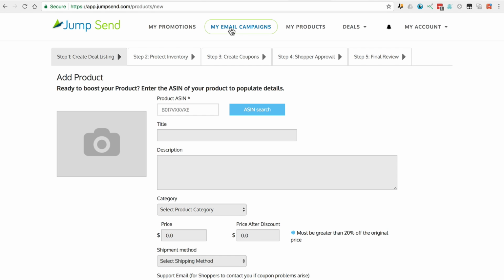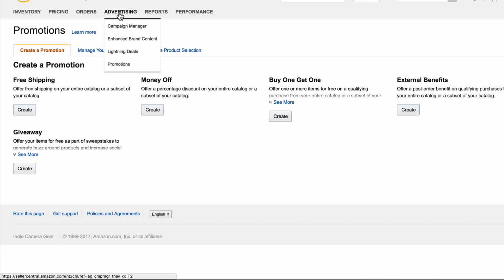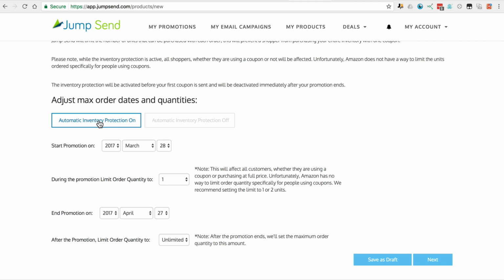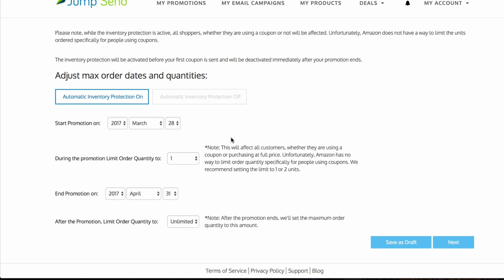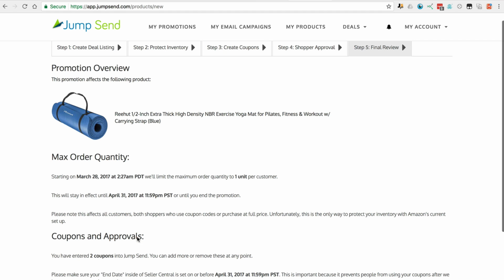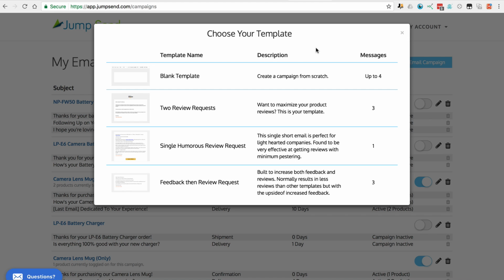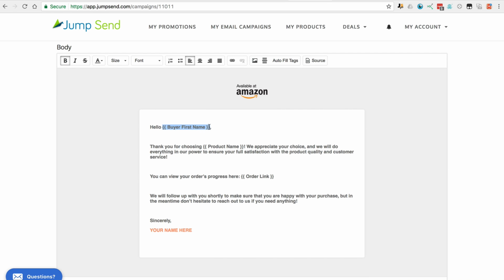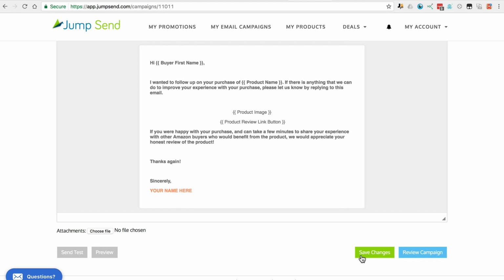Generic or customised sample? - ASK JUNGLE SCOUT EP #8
Leave your QUESTION in the comments below for a chance to have it answered on another episode!

Ask Jungle Scout is a weekly show where we answer YOUR top questions about selling on Amazon, FBA and the private label business!

This week's questions:

0:20  How does the ranking system work on the Jungle Scout Chrome Extension?

1:11  How do you use JumpSend for discounted product giveaways?

6:27  What products are bought from the US by European customers?

6:55  Should I buy a customised or generic sample?

8:06  I'm scared to launch my product. What to do?